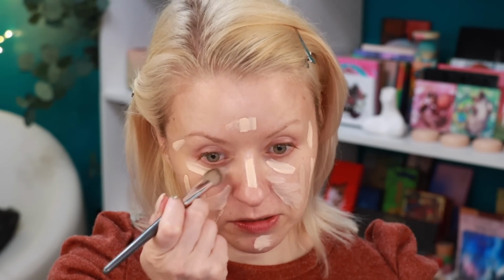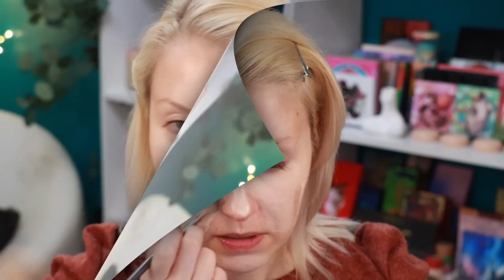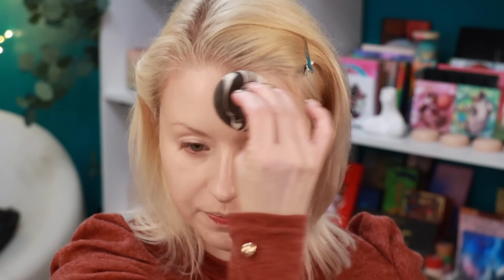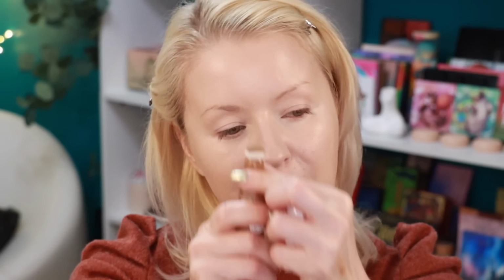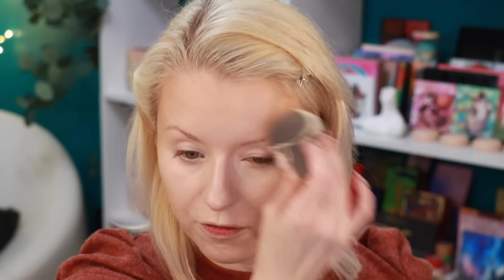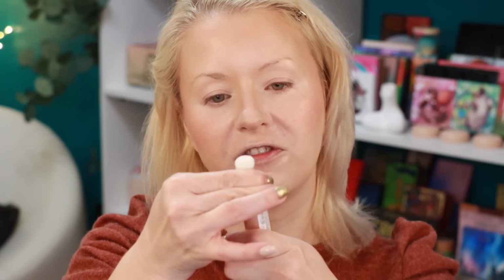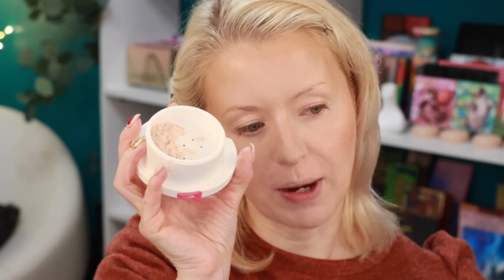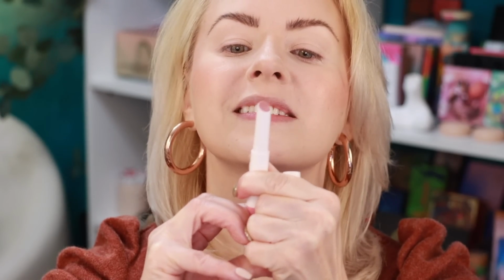FULL FACE of NEW Flower Beauty | GET REAL CONCEALER + MORE | Steff's Beauty Stash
😘 Today I'm trying out some NEW Flower Beauty makeup!! I'm also doing a mini wear test on their new Get Real Serum Concealer!